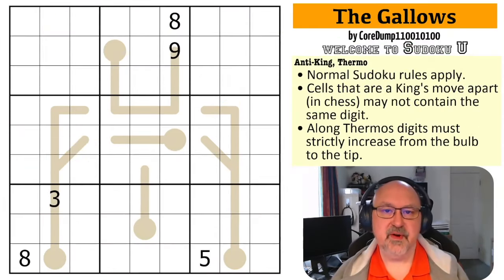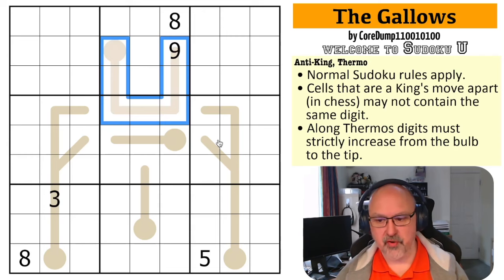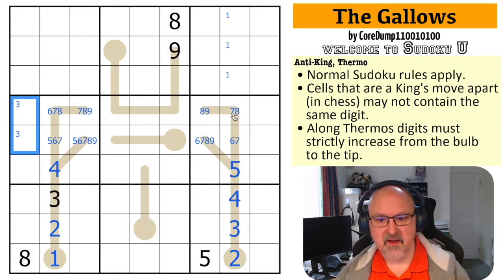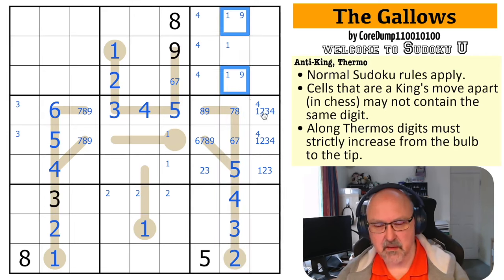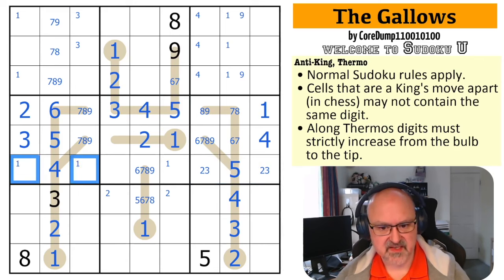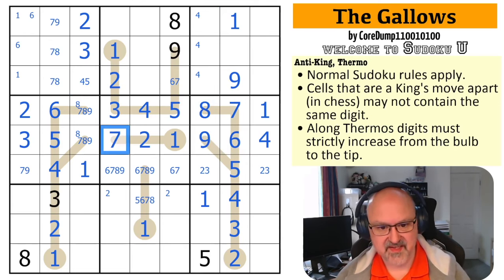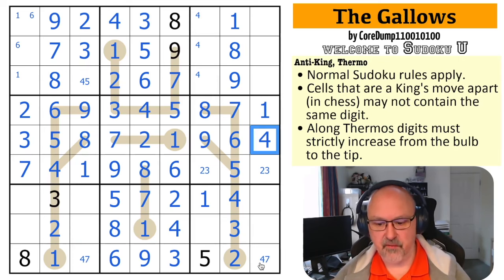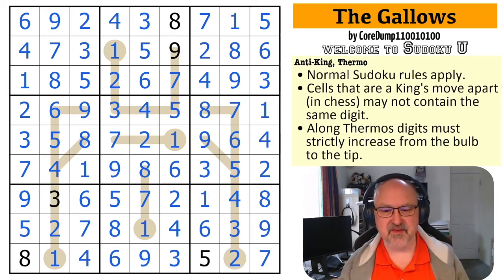A Campus Creation from Sudoku U: The Gallows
My solve of "The Gallows" by CoreDump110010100. A Sudoku using the Anti-King and Thermo constraints.

📋 Puzzle Rules:
• Cells that are a King's move apart (in chess) may not contain the same digit.